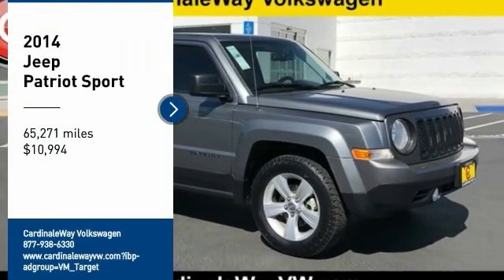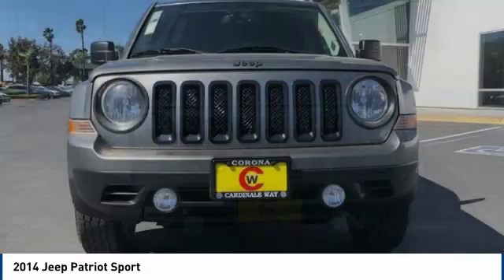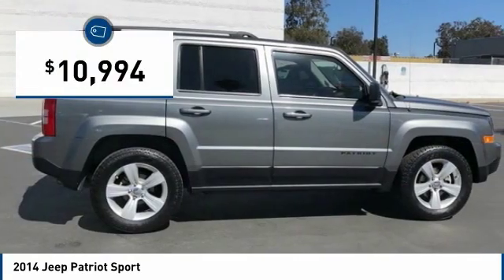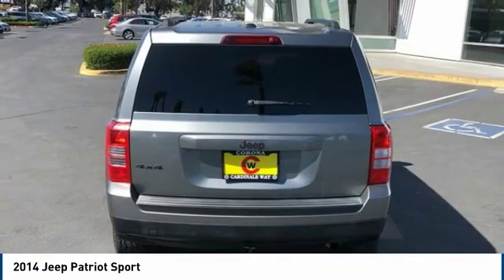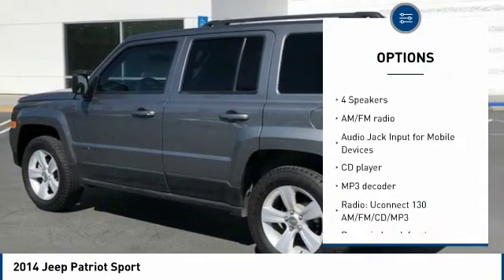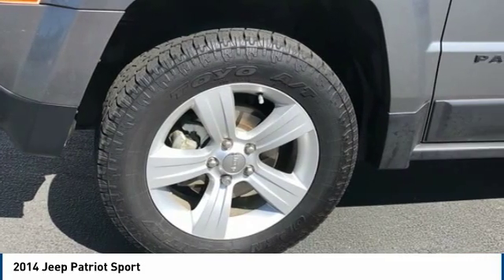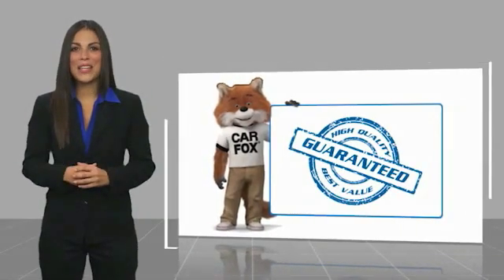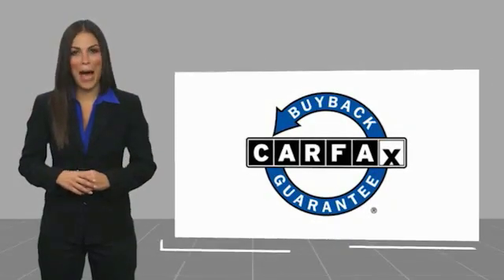2014 Jeep Patriot Sport FOR SALE in Corona, CA V9354A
CardinaleWay Volkswagen
2603 Wardlow Road

Clean CARFAX. Gray 2014 Jeep Patriot Sport 4WD 6-Speed Automatic 2.4L I4 DOHC 16V Dual VVT CLEAN CARFAX, LOCAL TRADE,    MANAGER SPECIAL   , MP3 CAPABLE,   TOW PACKAGE  , Patriot Sport, 4WD.  Inland Empire, Corona, Riverside, Ontario, San Bernardino, Chio, Chino Hills, Norco, Orange County, Yorba Linda 92882. Recent Arrival!  Awards:     2014 IIHS Top Safety Pick     2014 KBB.com 5-Year Cost to Own Awards Experience the CardinaleWay difference. We develop outstanding relationships were everybody wins. Prices do not include dealer installed Protection Package for  995.00.  Reviews:     If you live in an area where snow and inclement weather are regular occurrences, the 2014 Jeep Patriots low cost 4-wheel drive model should look quite appealing. When equipped with Freedom Drive II, this little compact can go where many of its rivals dare not. Source: KBB.com     Comfortable front seats; a few clever features; above-average off-road capability when properly equipped. Source: Edmunds     The 2014 Patriot has a body style that hearkens back to the Cherokee of the past but with a refreshingly modern twist. Its geometric angles, bold fender flares, and body colored grille freshen up the look while still maintaining the familiar Jeep look and feel that people love. It is available in three models: Sport, Latitude and Limited. The Sport and Latitude come standard with a 2.0-Liter, 4-Cylinder 158 horsepower engine. The Limited comes standard with a 2.4-liter, 4-Cylinder engine with 172 horsepower, and it is an option for other two models. The Sport and Latitude come standard with a five-speed manual transmission with an option to get a 6-speed automatic instead. With the Limited, the automatic is standard and the manual is an option. All three models can be purchased in either 4x2 or 4x4 versions. However, with the 4x4, the standard engine is the 2.4-liter, and the Sport comes standard with a manual and the other 2 models come with the automatic. With the Patriot, fuel efficiency capabilities vary depending on which combination of engine, drivetrain, and transmission types you choose. However, the best gas mileage is achieved if you go with the 4x2 Sport or Latitude models with the 2.0-liter 4-Cylinder engine and manual transmission. It gives you an EPA estimated 23 MPG City and 30 MPG Highway. On the inside, you find a comfortable cabin that is easy to utilize and maintain. Everything you need is easily within reach. Standard on all models is an audio jack for your mobile devices. Cargo space is generous in the Patriot too. Not only do you get 53.5 cubic feet of room when the rear seats are folded down, in the Latitude and Limited models you get extra space with a standard front passenger seat that folds flat. For safety, it comes with six airbags, Anti-lock brakes, brake assist, stability control, electronic roll mitigation, and hill start assist. Come in and drive the 2014 Jeep Patriot today! Source: The Manufacturer Summary  Vehicle price and availability are subject to change without notice.